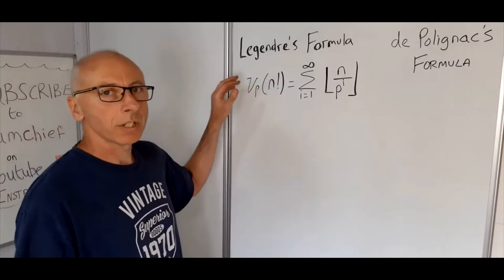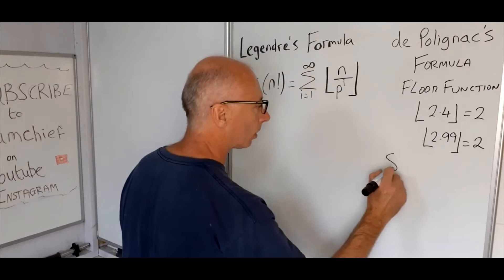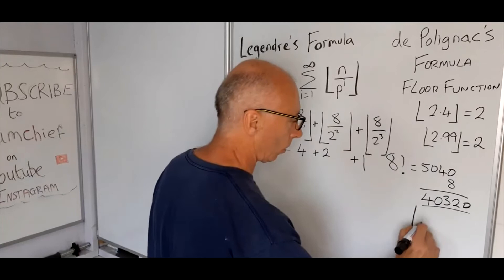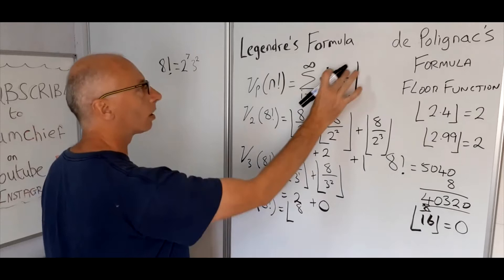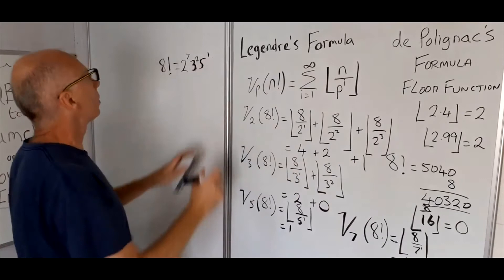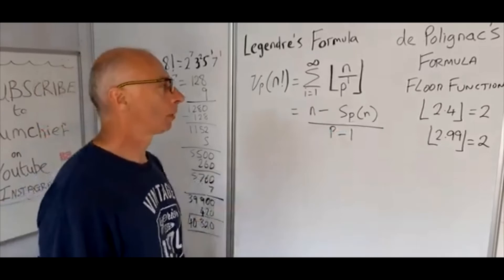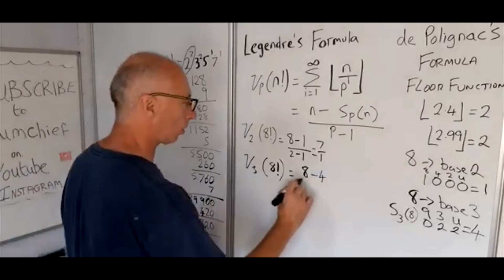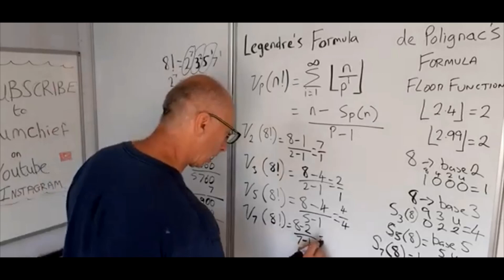de Polignac's Formula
this video discusses de Polignac's formula , which is a summation for the exponent of the largest power of a prime p that divides the factorial n!. It is also  known as Legendre's formula .
For any prime number p and any positive integer n, the exponent of the largest power of p that divides n (that is, the p-adic valuation of n) uses the floor function .
 While the formula on the right side is an infinite sum, for any particular values of n and p it has only finitely many nonzero terms and infinitely 0 terms .
also we can reformulate Legendre's formula in terms of the base-p expansion of n. s subscript p of n denote the sum of the digits in the base-p expansion of n
In number theory, the p-adic valuation or p-adic order of an integer n is the exponent of the prime number p that divides n.